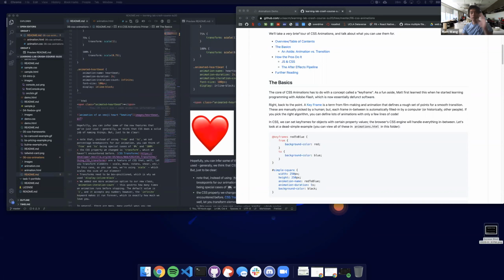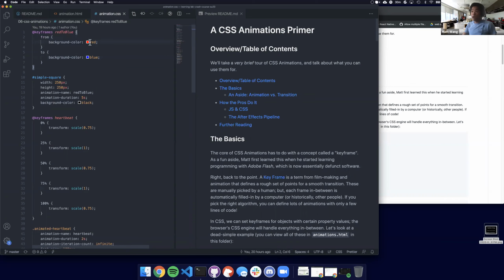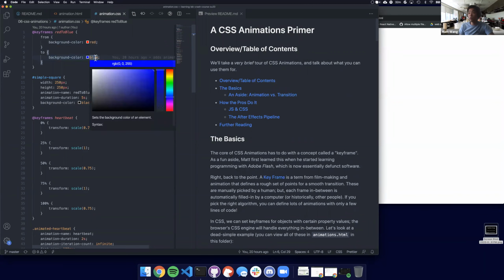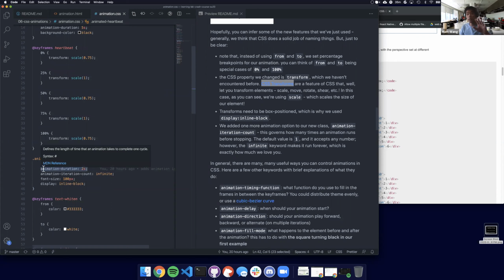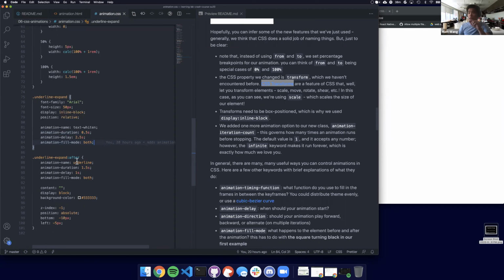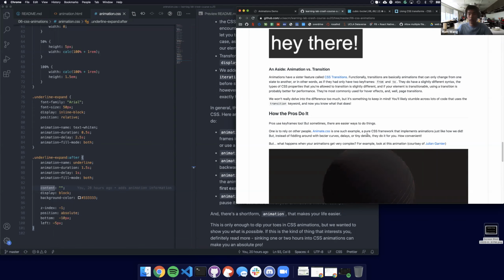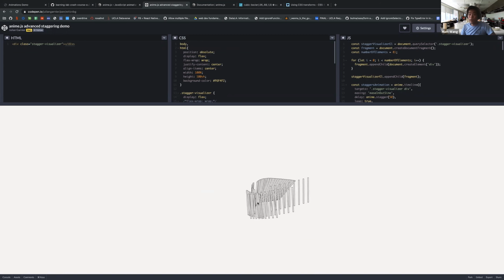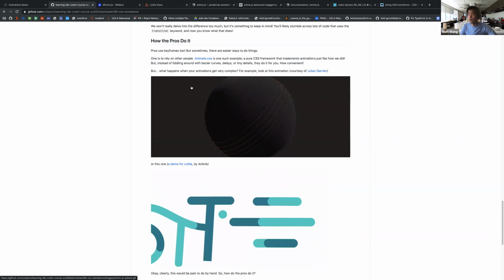Learning Labs Crash Course Summer '20 - Lesson 6: CSS Animations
No, not that kind of anime...

Matt gives you a brief flyover of how CSS Animations work, making them by hand with keyframes, and then other options (CSS & JS, lottie).